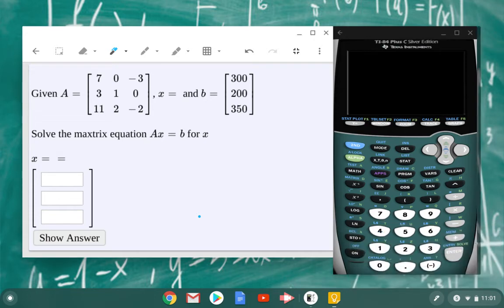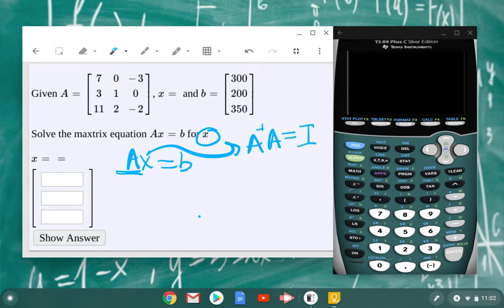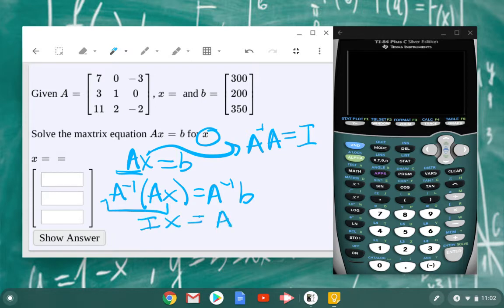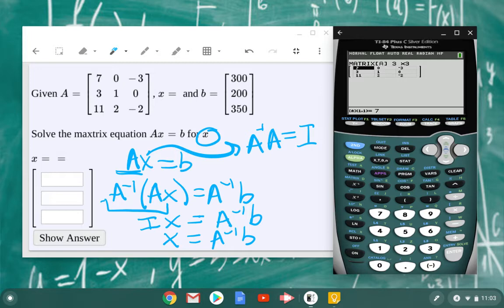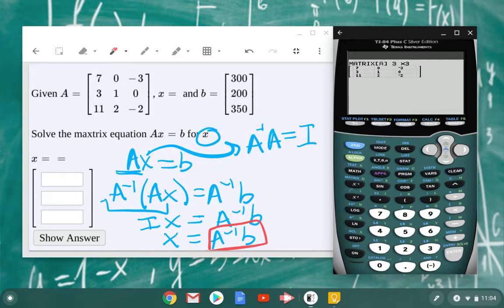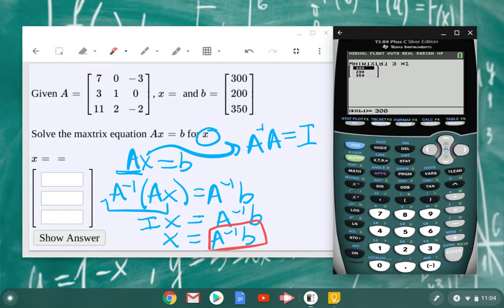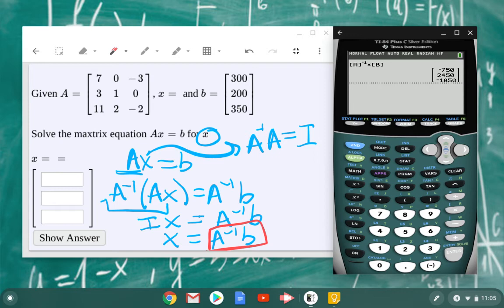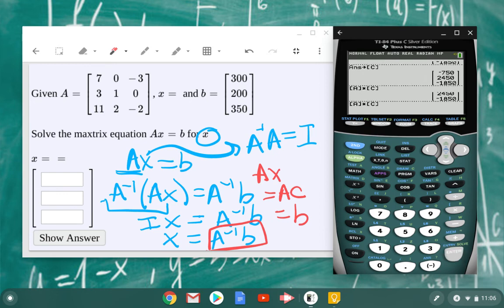How to Solve Ax=B for x matrix with the TI 84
How to use the inverse to solve Ax=B for x matrix using the TI 84.  I'll show you how to solve the matrix equation by inputting matrices into the TI 84 graphing calculator and use the inverse matrix in the TI 84 calculator.